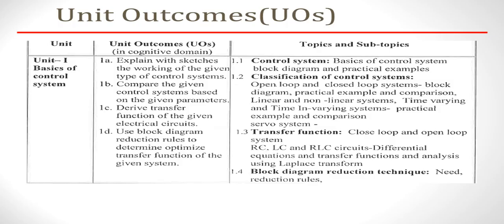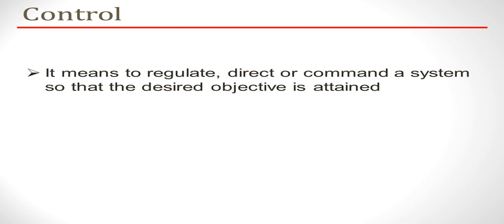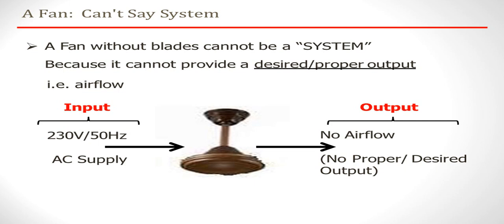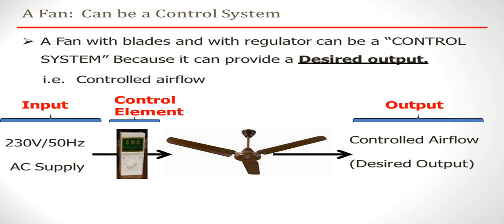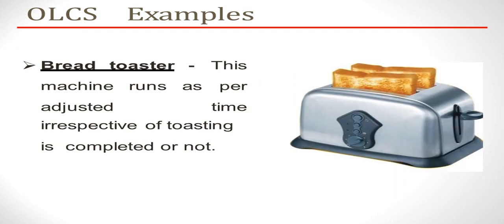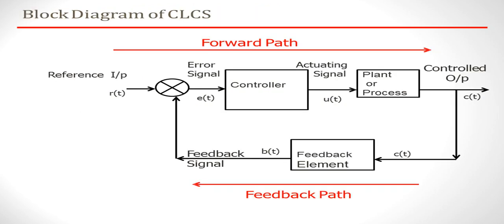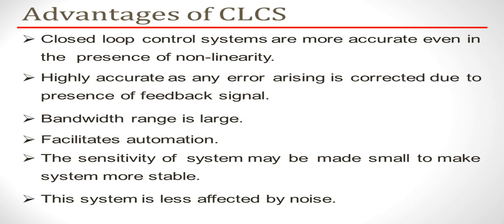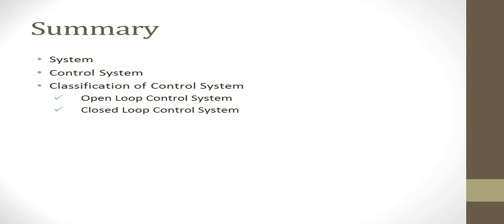Basics of Control System -1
Introduction and Classification of CS